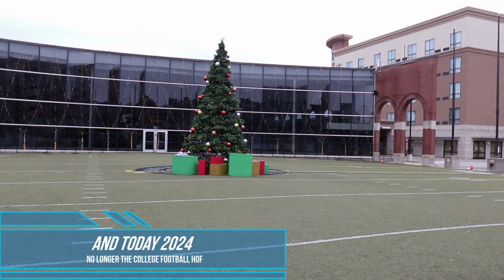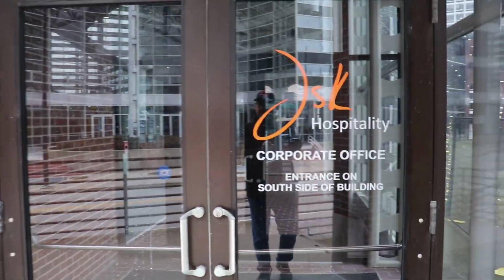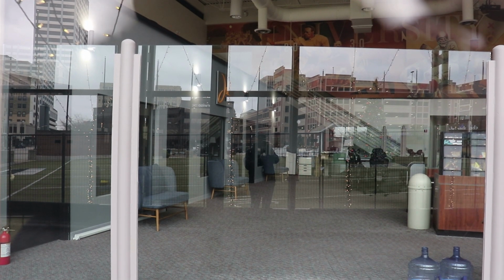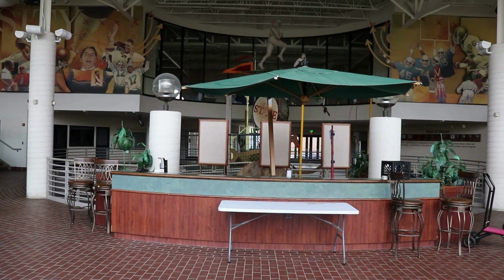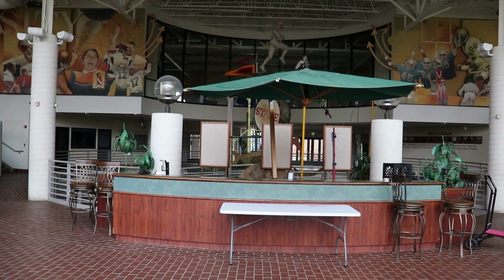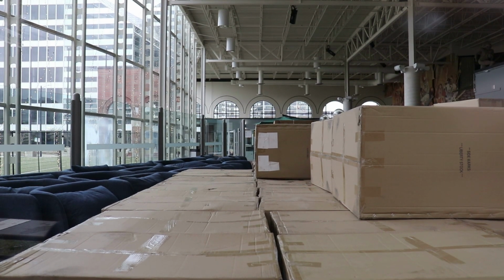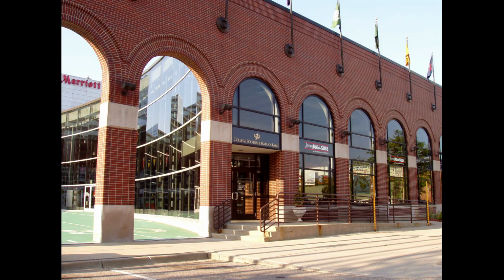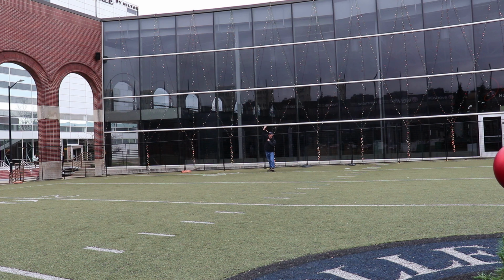College Football Hall of Fame South Bend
We visited what was once the College Football Hall of Fame in South Bend Indiana.  Not only will I tell you a little about it, but did you know that the plaza is a make shift football field?  Sit back and enjoy today's adventure.